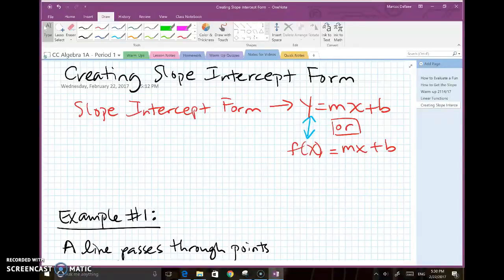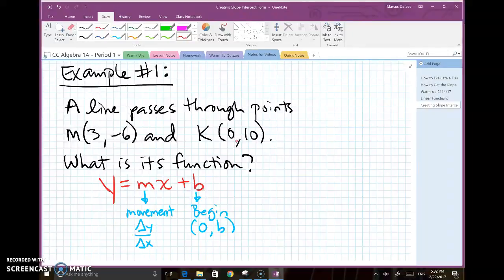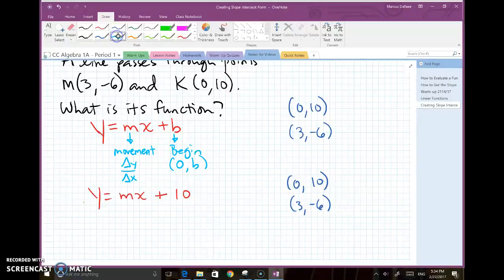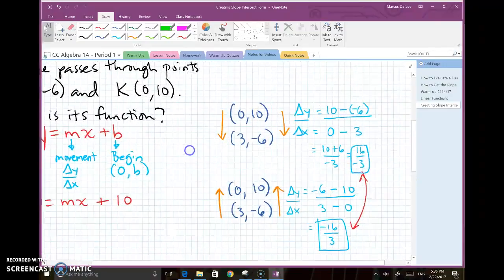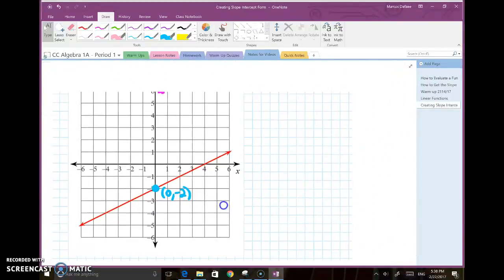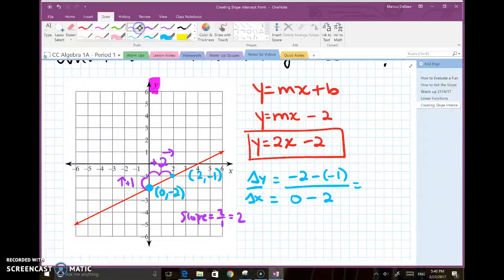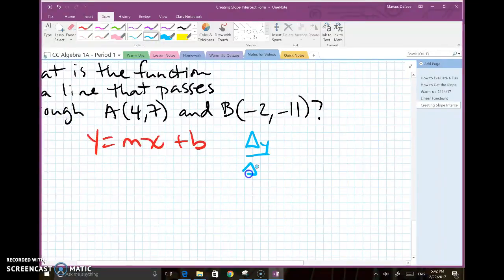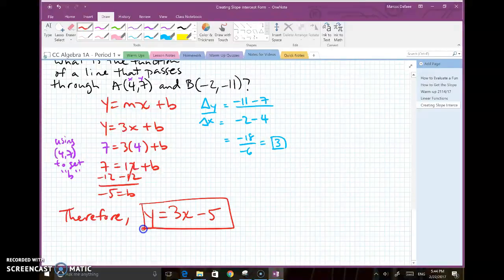Creating Slope Intercept Functions